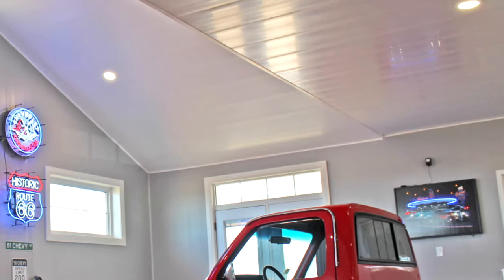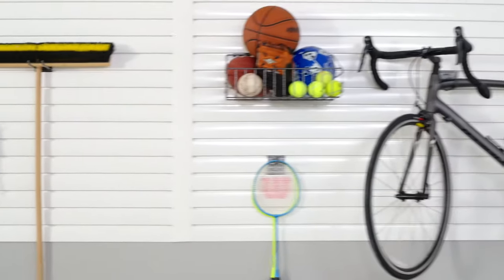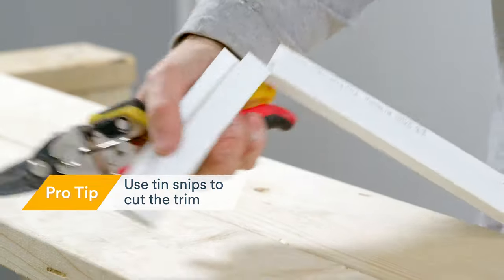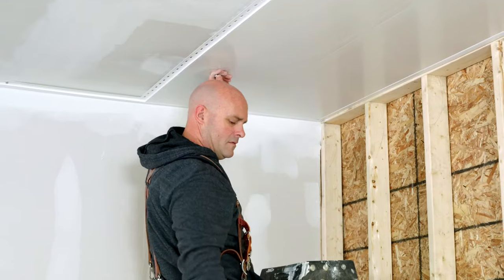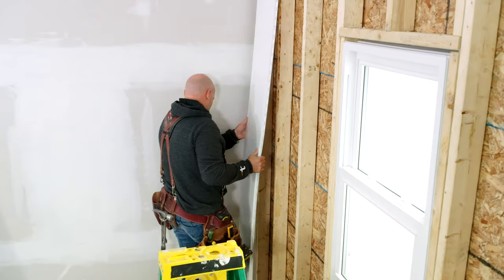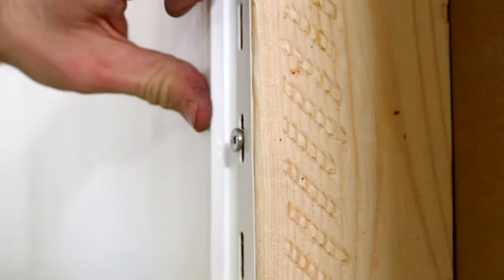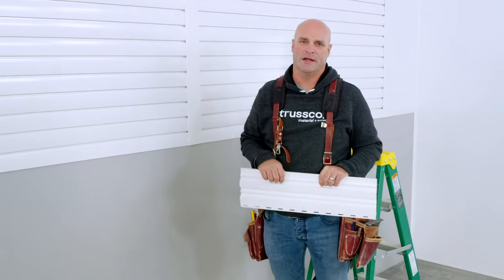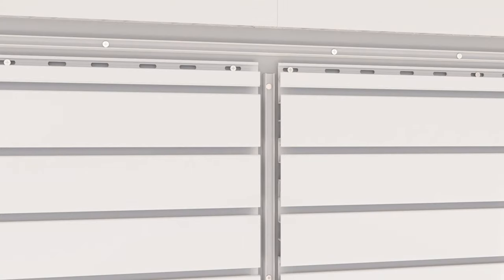How To Install Trusscore PVC Wall and Ceiling Panels To Transform Your Garage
Creating a garage design that emphasizes home garage organization solutions is much easier than you think with this drywall alternative. Trusscore PVC panels and slat wall system will transform any space into one that’s easy on the eyes and organized.

Watch HGTV host and professional contractor Bryan Baeumler as he shows you how to install PVC panels to quickly renovate your garage into a bright, functional space with Trusscore Wall&CeilingBoard and Trusscore SlatWall. Unlike drywall, there's no taping, no mudding, no sanding, and no painting required. Trusscore projects are completed four times faster than they would be using drywall.

Baeumler also offers a host of Pro Tips for a successful PVC panel installation using Trusscore products. Among them:
1️⃣ Allow the product to acclimatize for 24 hours prior to use
2️⃣ Use tin snips on trim for a clean cut
3️⃣ Install ceiling panels perpendicular to the joists
4️⃣ Use a miter saw or circular saw with a fine-tooth blade in the reverse direction
5️⃣ Don't overtighten the screws when installing panels
6️⃣ Cut each panel ¼" short to create a gap that allows for expansion and contraction caused by temperature fluctuations

Are you interested in a specific step of the installation process? Skip ahead:
00:00 – Intro
00:38 – Trusscore Wall&CeilingBoard and Trusscore SlatWall
01:02 – Install Trusscore ceiling trim
01:20 – Trusscore ceiling panel installation
01:51 – Trimming out the wall and openings
02:08 – How to cut Trusscore panels
02:29 – Trusscore wall panel installation
03:16 – How to install SlatWall trim
03:25 – Trusscore SlatWall installation
03:37 – How to seamlessly install Trusscore Wall&CeilingBoard and SlatWall together
04:02 – Bryan Baeumler's Pro Tips

To stay up to date with new products, project inspiration, and installation tips, connect with Trusscore on: